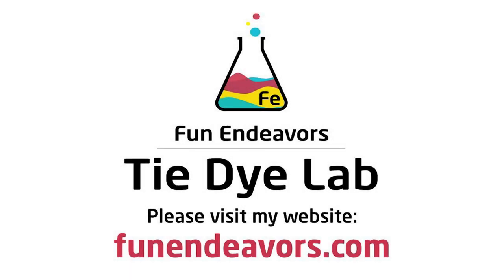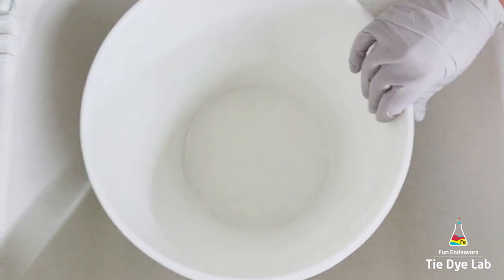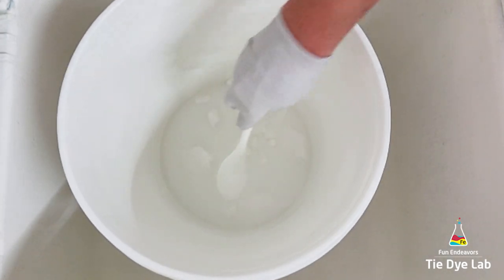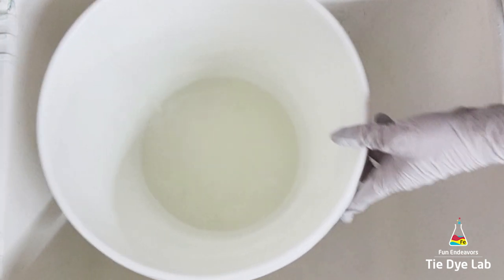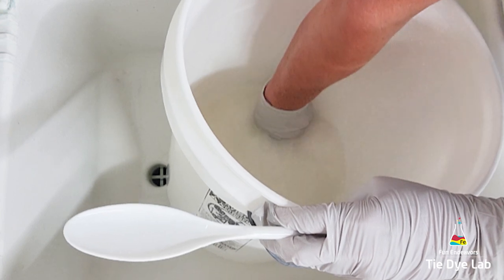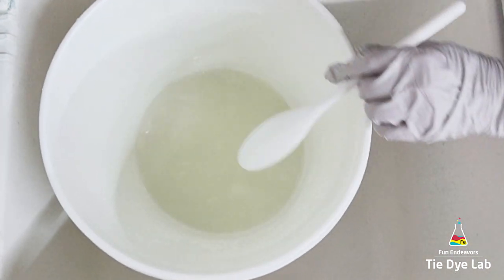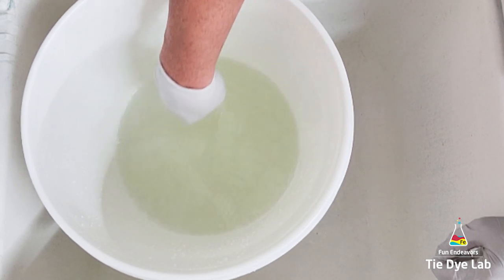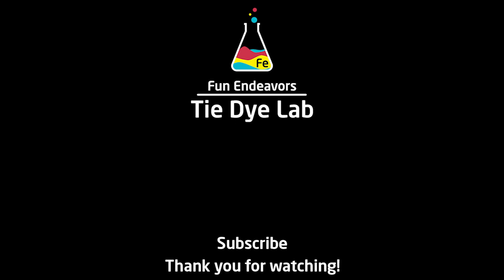Tie Dye Basics: How To Mix A Soda Ash Solution For Tie Dyeing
In this tutorial I show and explain how to mix a soda ash solution for tie dyeing.

8” Locking Curved and Straight Hemostats

10" and 12" Curved Locking Hemostats

Hi guys!